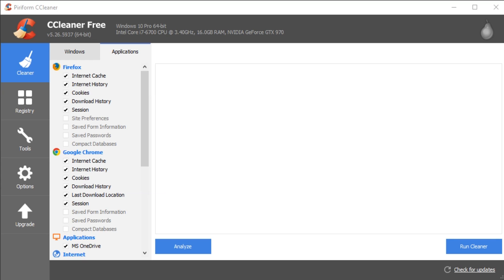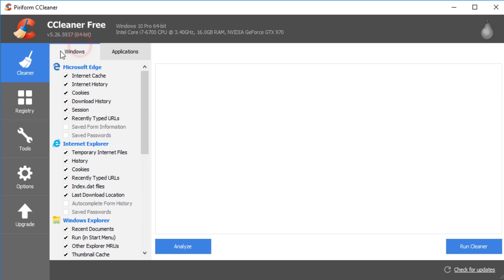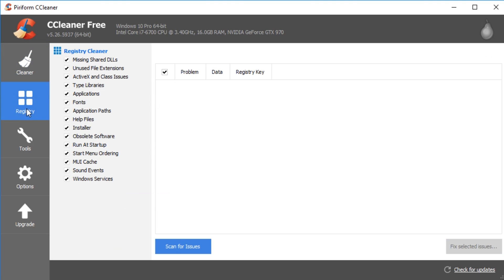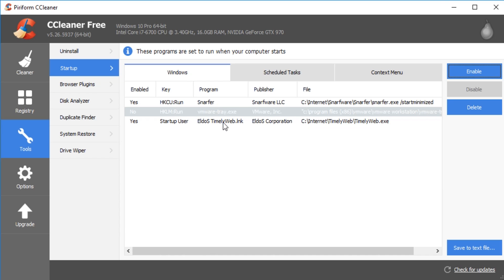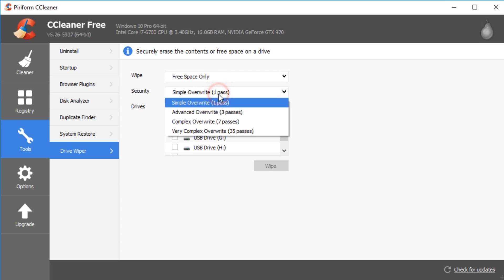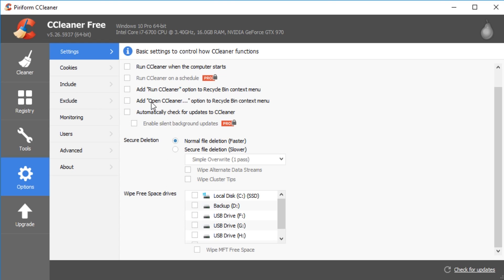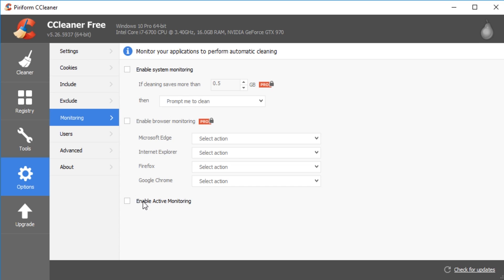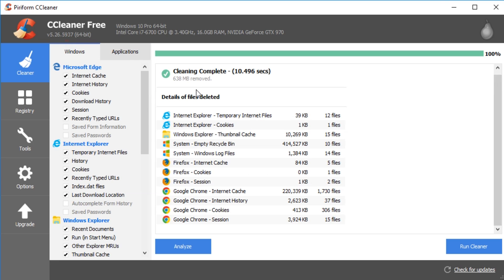CCleaner Walkthrough and Tutorial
CCleaner is an easy to use, safe, well-known drive cleaner as well as some system tweaks. It's easy to use as a drive cleaner, but as it does so much more, this video goes way beyond our 5-minute goal to show you all of the available features.